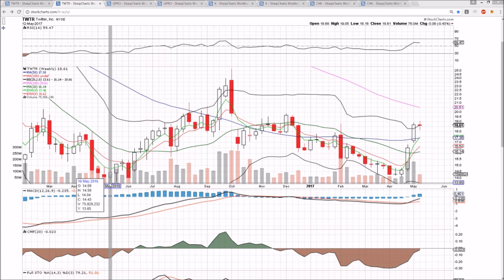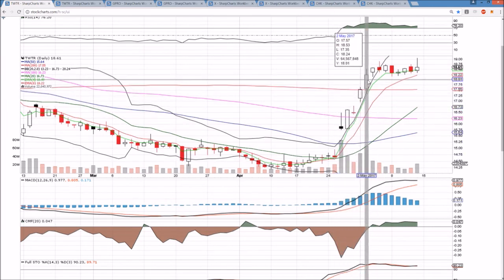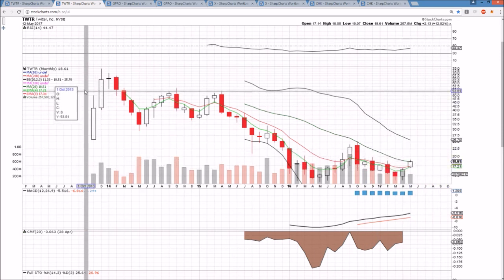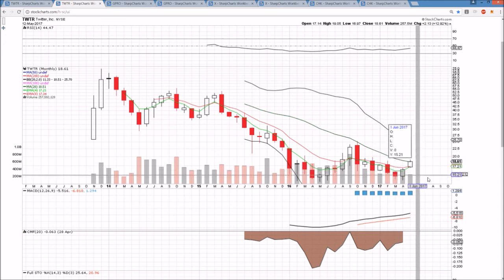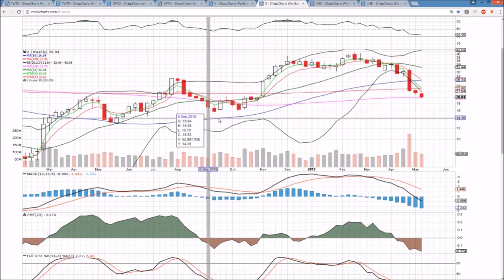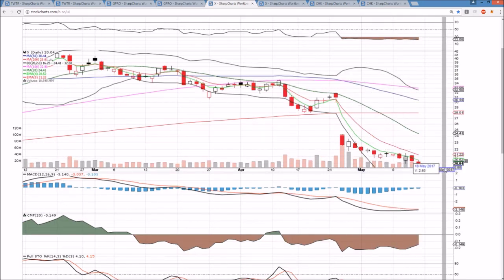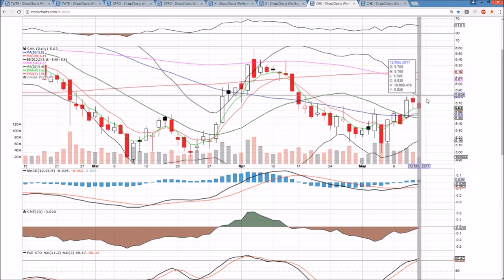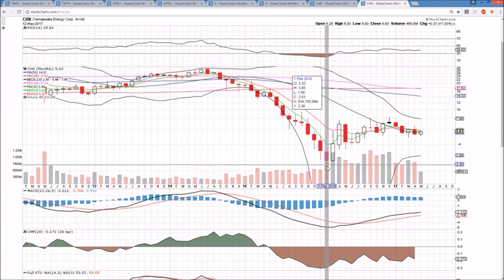TWTR GPRO X CHK Technical Analysis Chart 5/13/2017 by ChartGuys.com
TWTR GPRO X CHK Technical Analysis Chart for 5/13/2017